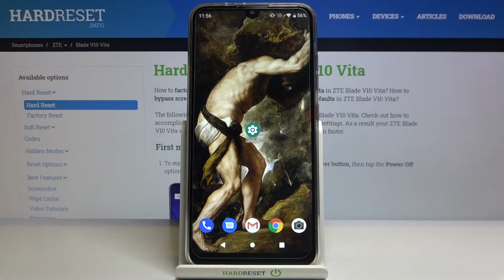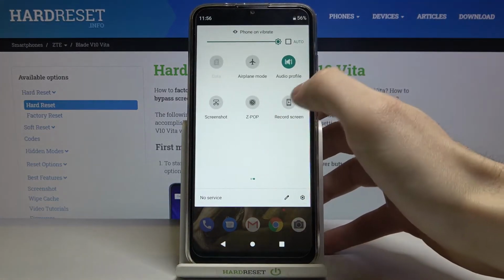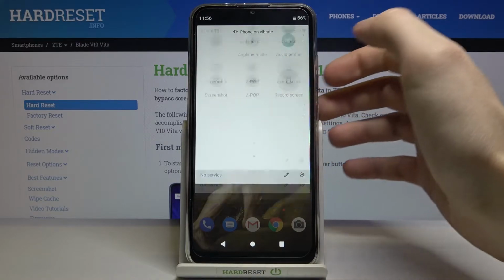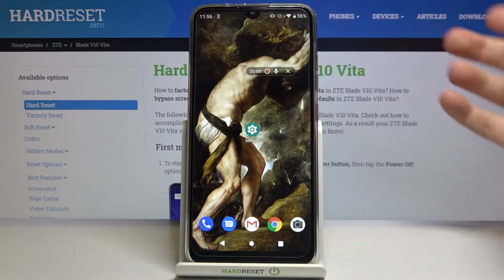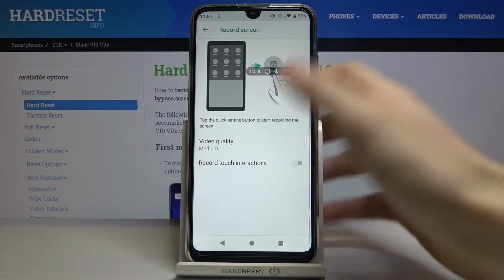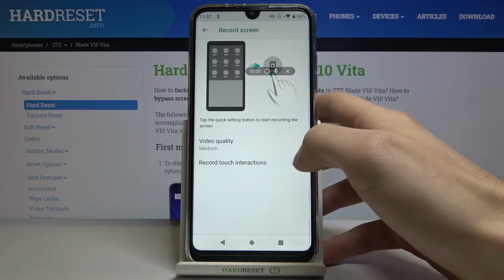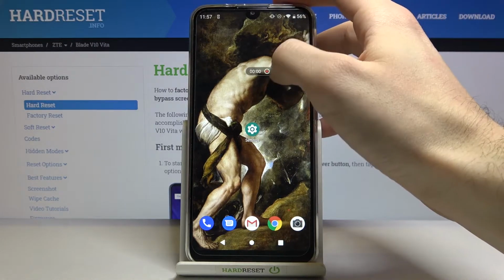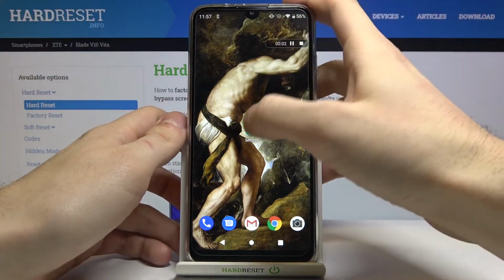How to Record Screen in ZTE Blade V10 Vita – Catch Display Actions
Learn more info about ZTE Blade V10 Vita:
Would you like to learn how to record screen in your ZTE Blade V10 Vita? In this tutorial we’d like to share with you how easily you can find proper options connected to recording the screen and how to use them properly. Thanks to this option you’ll be able to catch all actions shown on the display and save them in special place in the gallery. So let’s follow all shown steps and successfully  record the screen.

How to Record Screen in ZTE Blade V10 Vita? How to Save Screen in ZTE Blade V10 Vita? How to Share Display in ZTE Blade V10 Vita? How to Capture Screen Action in ZTE Blade V10 Vita? How to record display in ZTE Blade V10 Vita?